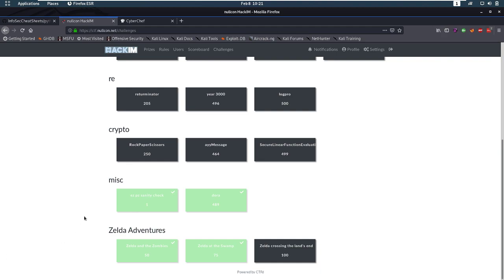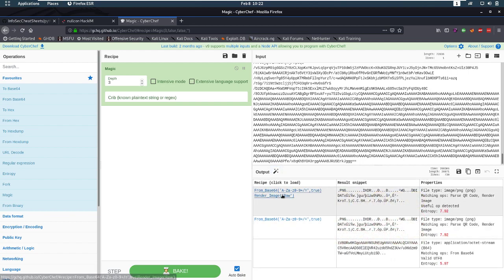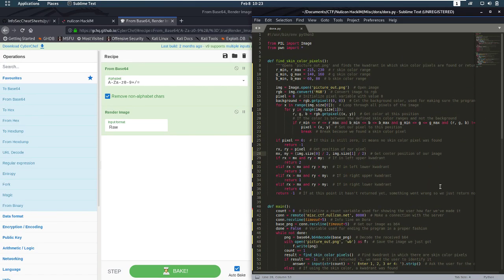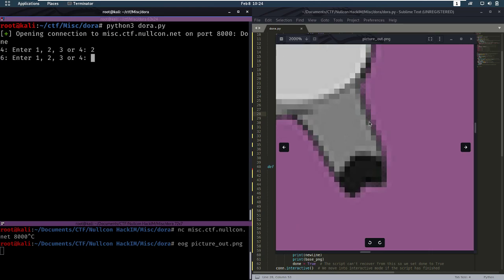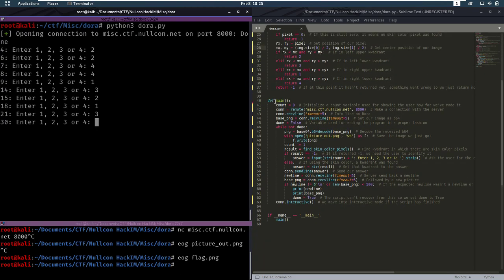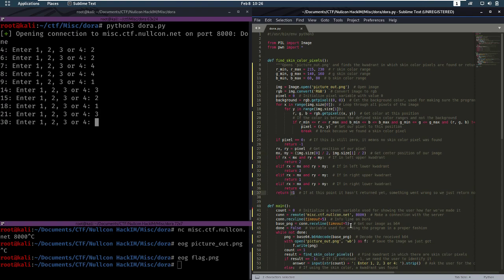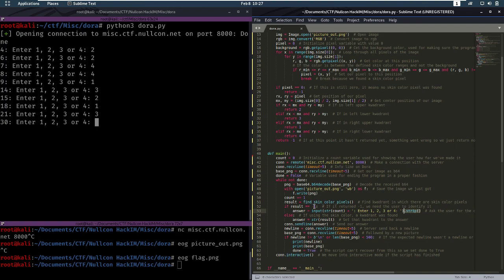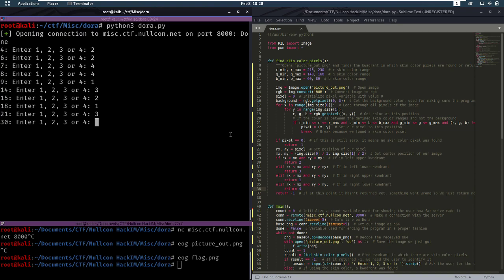Misc - dora - nullcon HackIM 2020 [Walkthrough]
CTF: nullcon HackIM 2020

Category: Misc

Challenge name: dora

Description: Guess what? Dora is back and you'll have to find her to get the flag. nc misc.ctf.nullcon.net 8000. Hint 1 Find Dora 800 times

Difficulty: 6/10